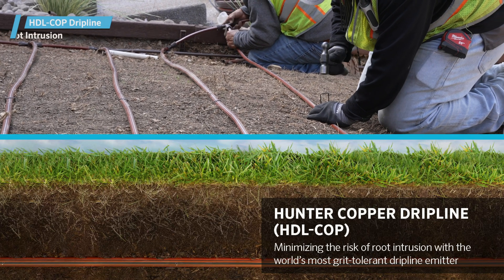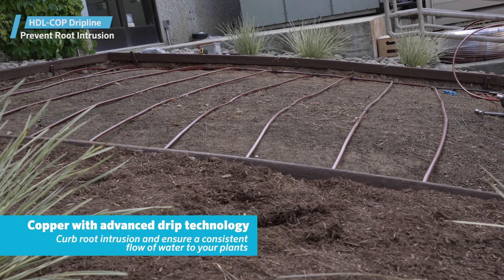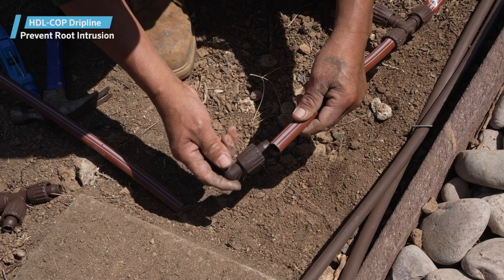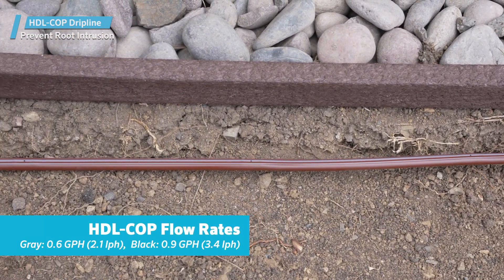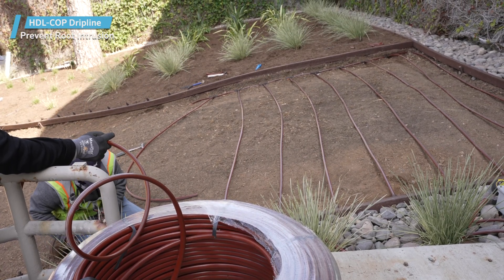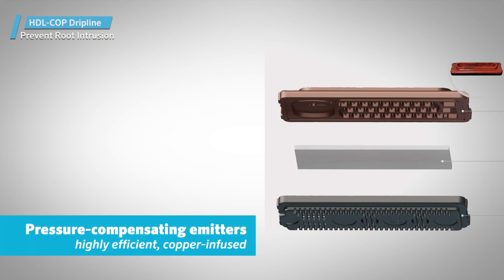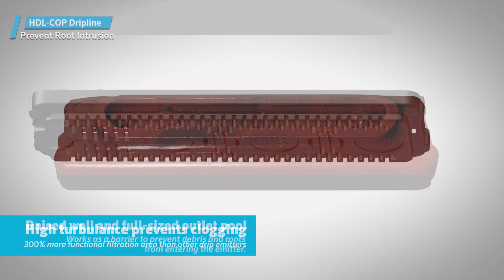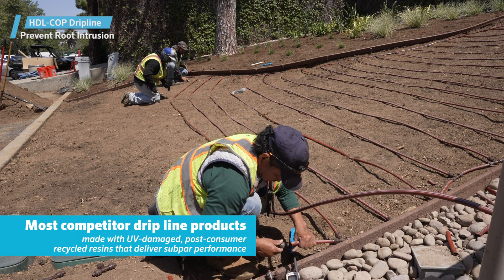HDL-COP: Fight root intrusion with Hunter Dripline featuring copper-infused emitters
Introducing Hunter Copper Dripline, a revolutionary subsurface irrigation solution designed to prevent root intrusion, optimize water efficiency, and promote healthier plant growth.

This innovative product combines the durability and natural antimicrobial properties of copper with advanced drip technology. Together, they curb root intrusion and ensure a consistent flow of water to your plants. Copper particles are infused into the emitter during the molding process to create root-proofing without leaching copper into the soil.

Hunter Copper Dripline forms the base level in a tier of efficient, labor-saving and cost-effective solutions designed to reduce root intrusion at a competitive price.